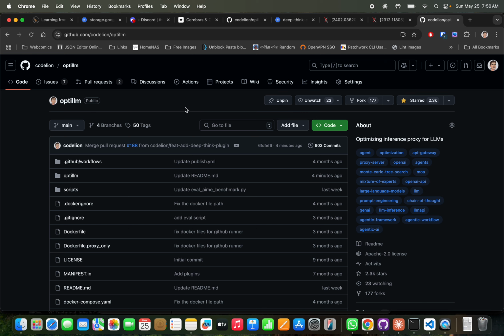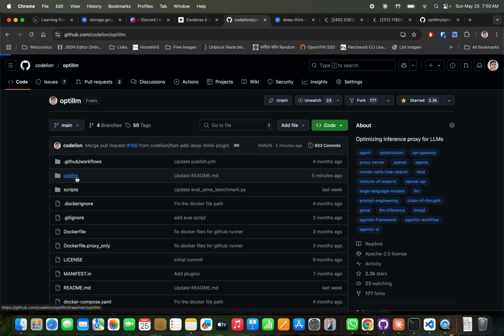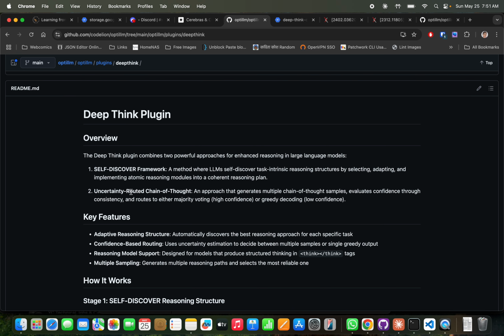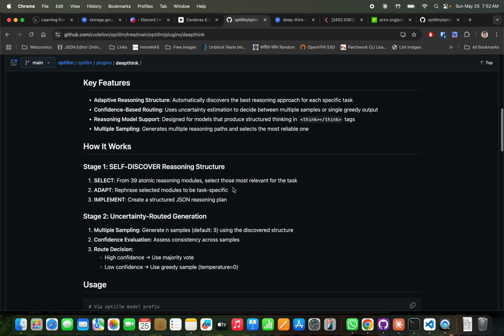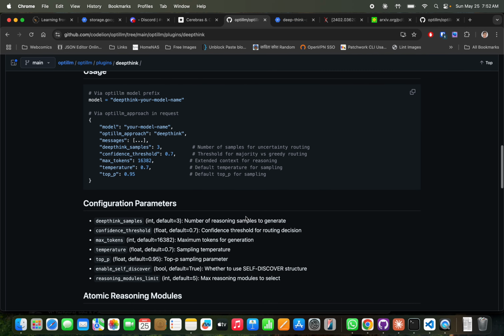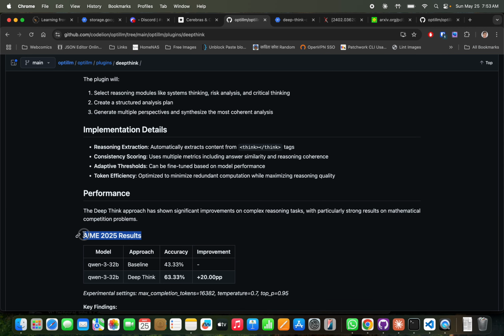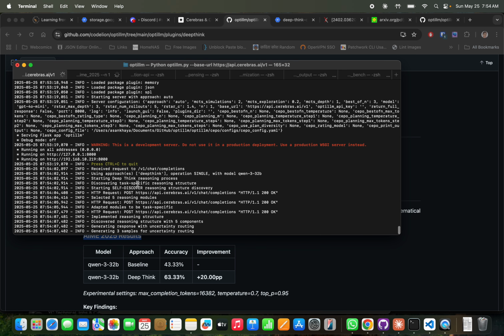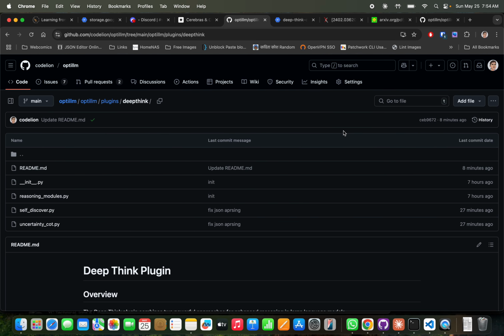OptiLLM Deep Think Approach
Built as part of the Cerebras & OpenRouter Qwen 3 Hackathon!